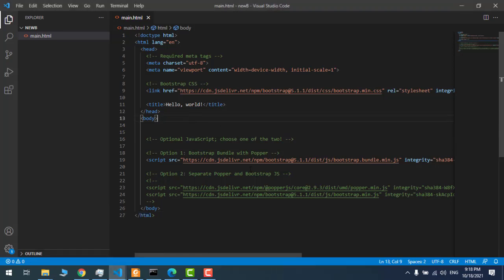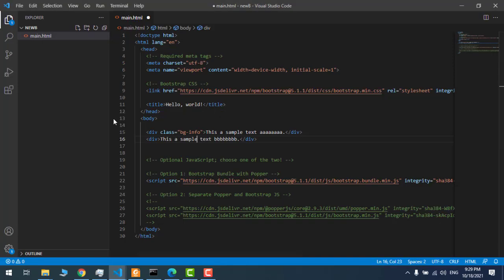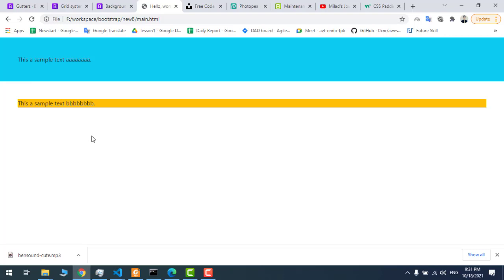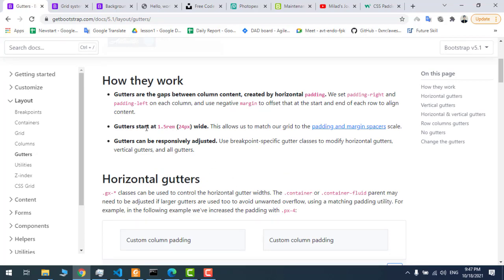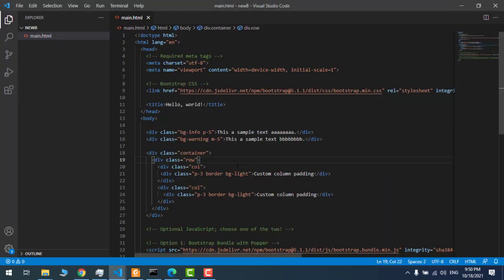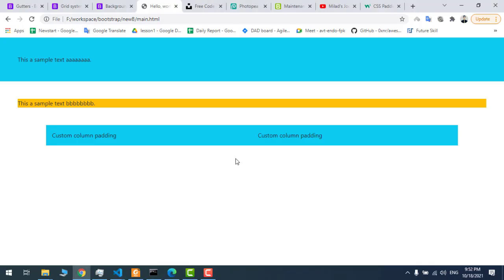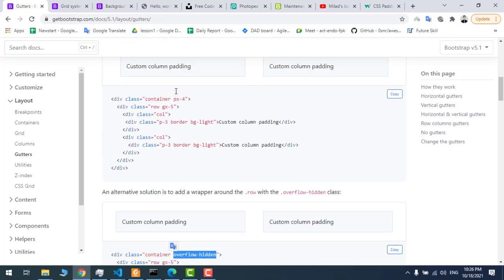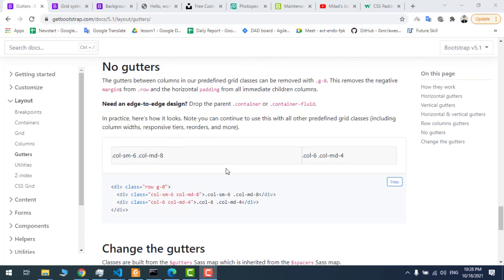What Gutters are in Bootstrap? | Bootstrap5 Zero to Hero Series L5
** Attention : If you have trouble with the sound of the video, you should watch it with a headphone or a PC. The voice doesn't work on some phone devices:/. So sorry about that!

In this quick tutorial, I have talked about what gutters are and how they work in Bootstrap. In order to have a good understanding, I first tried to explain how margin and padding work in CSS.